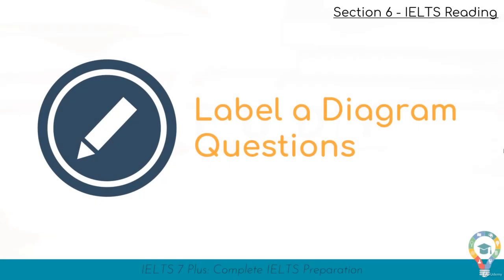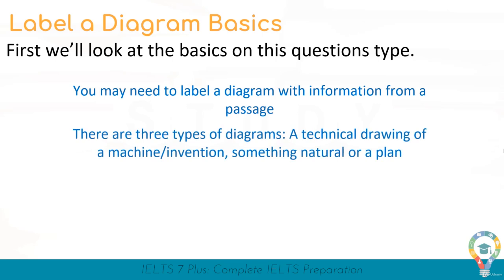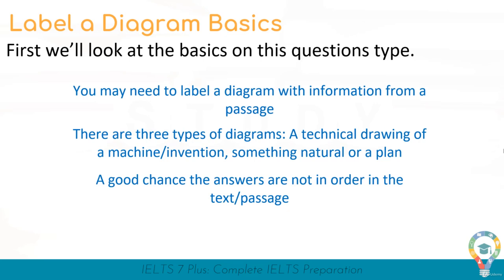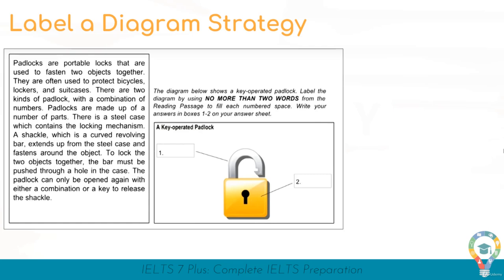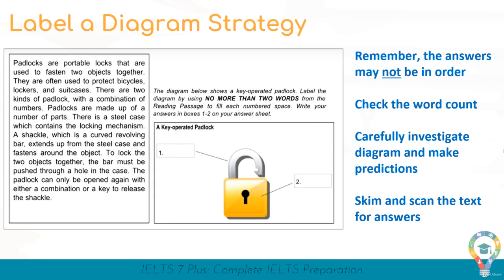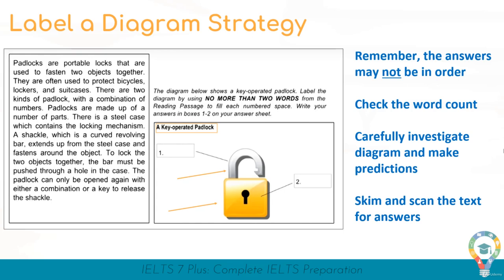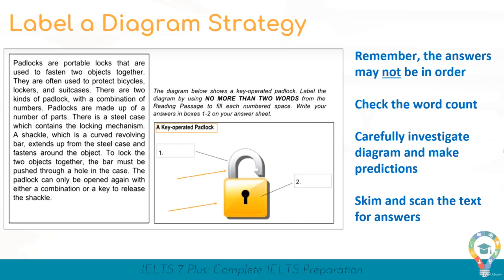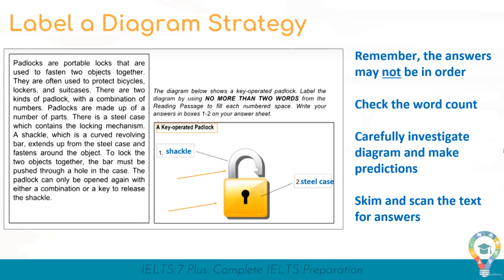06 IELTS Reading - 010 Label a diagram strategy